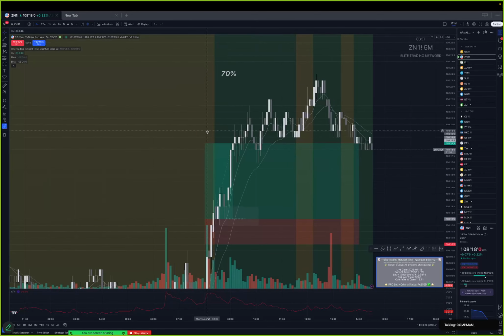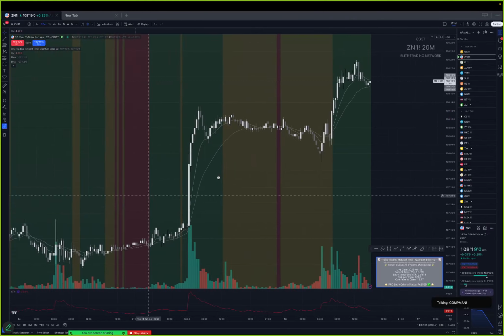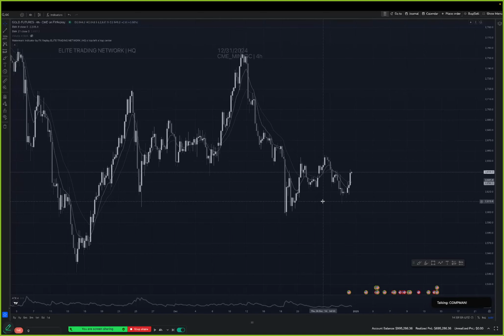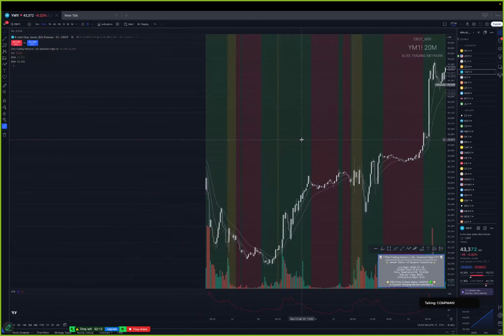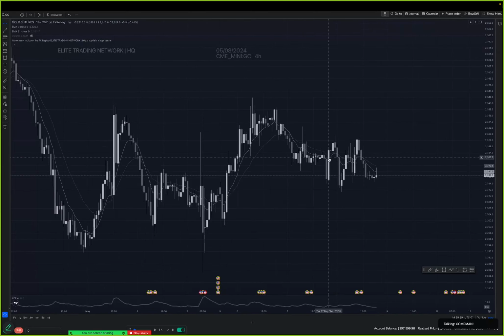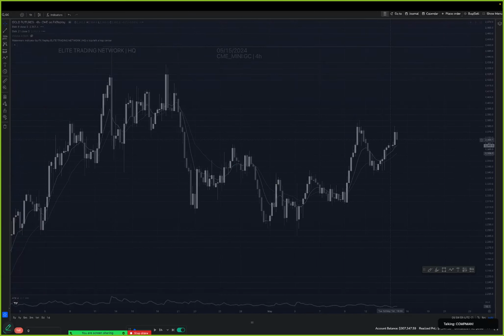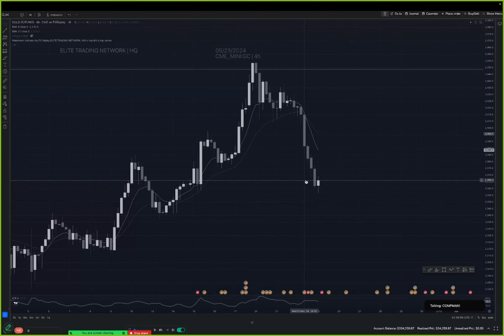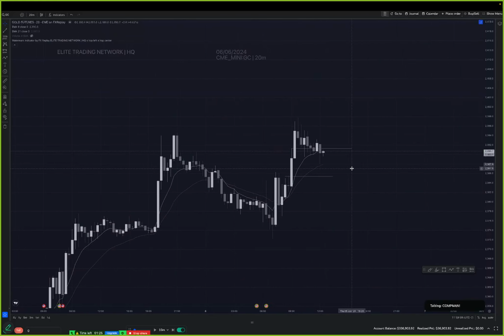The Return: Massive System Upgrades + Incredible Trading Wins!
After some time away working on personal projects, I’m back with big updates and even bigger trades! In this video, I walk through the significant enhancements I’ve made to my trading system, designed to refine strategies and boost results. I also share some of my most recent incredible trades and the insights that made them possible. To wrap things up, I kick off a live backtest with a member, applying these new updates to real scenarios. If you’ve been waiting for fresh insights and actionable strategies, this comeback video has it all!